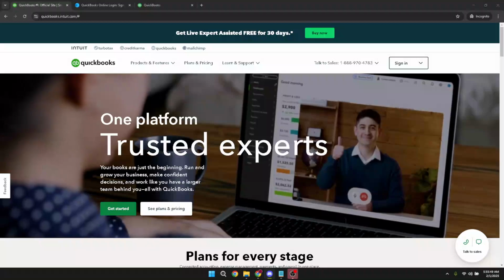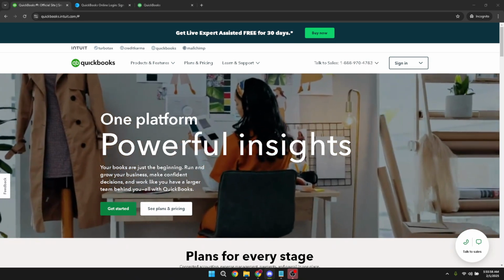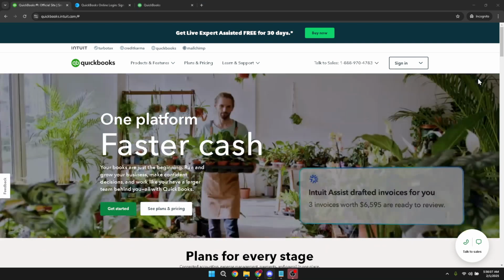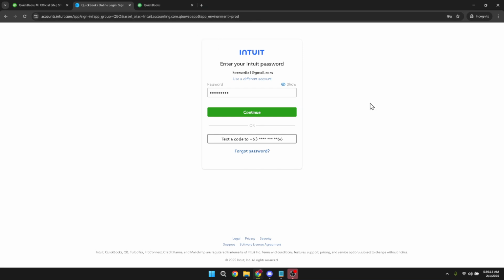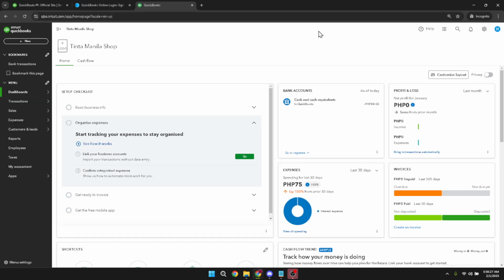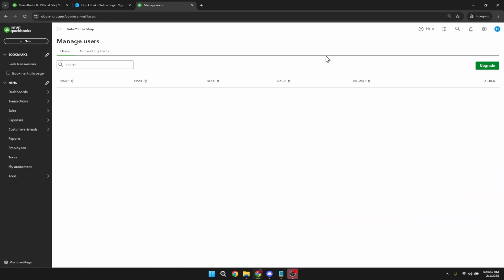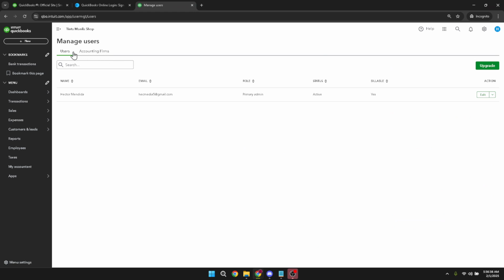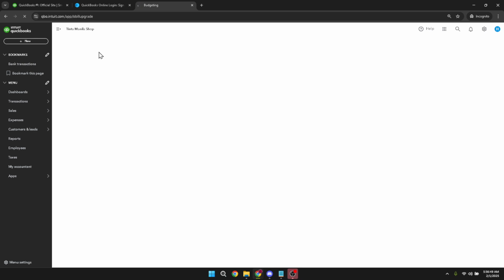How to Set Up Users and Roles in Quickbooks Online (Full 2025 Guide)